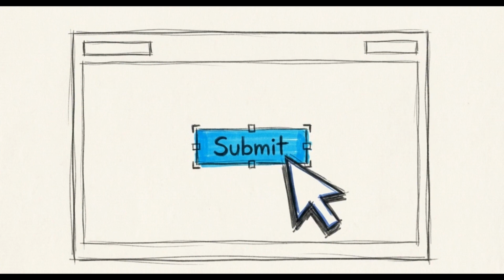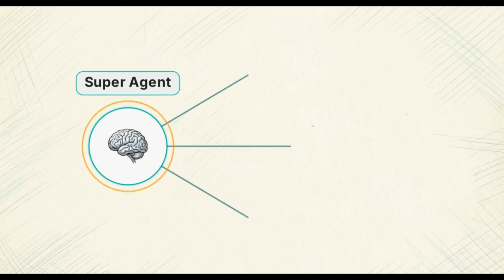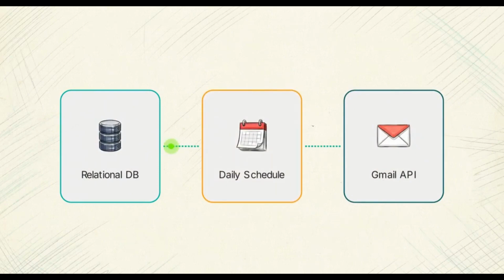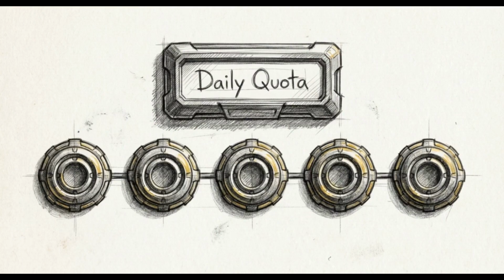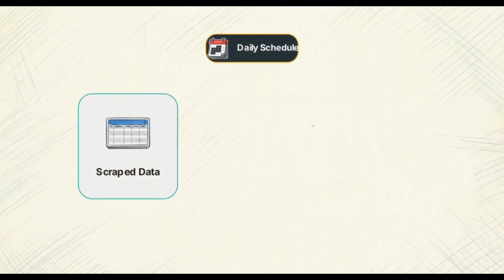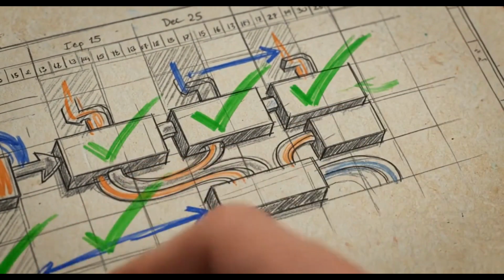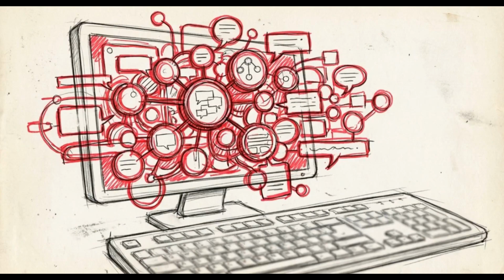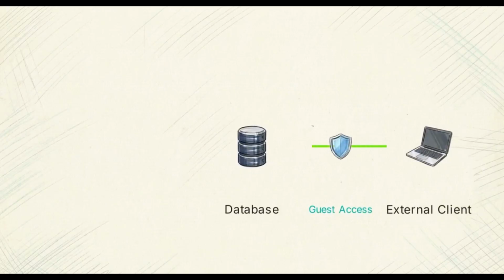Creao AI: Building Full-Stack Apps with AI Super Agents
The era of coding is dead—welcome to vibe coding. In this tutorial, we dive into the ultimate guide to Creao AI: Building Full-Stack Apps with AI Super Agents. Discover how to build a fully automated, $10,000 SaaS business from scratch in under 10 minutes, all without writing a single line of code
! We are exploring Creao's new Agentic OS to show you how to instantly clone UIs from a simple screenshot, connect backend databases, and integrate real-world apps like Slack and Gmail. Stop building basic chatbots and start creating autonomous AI workflows that run your business 24/7